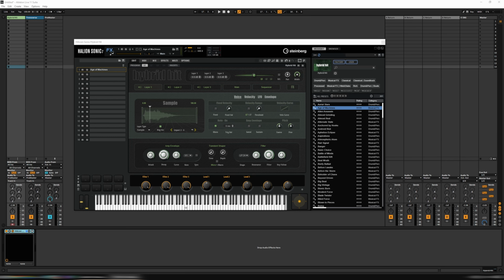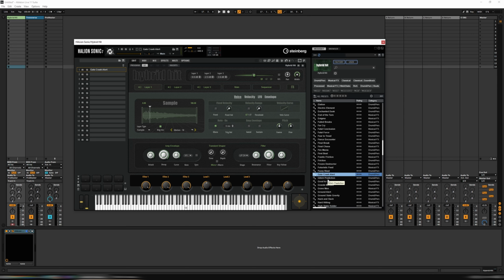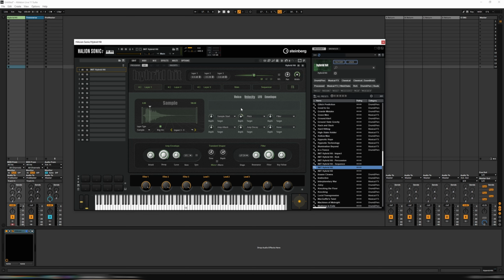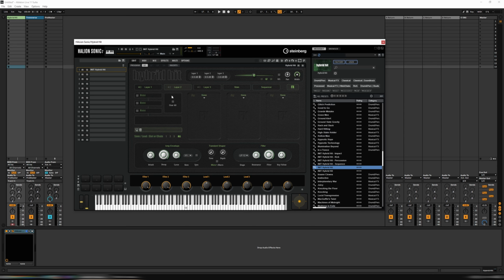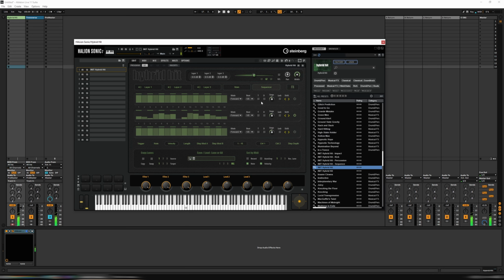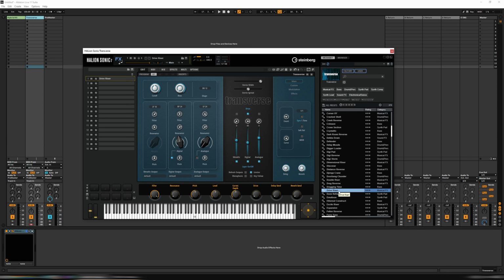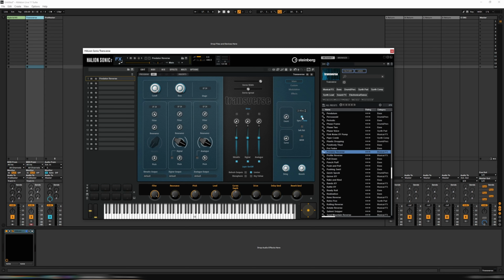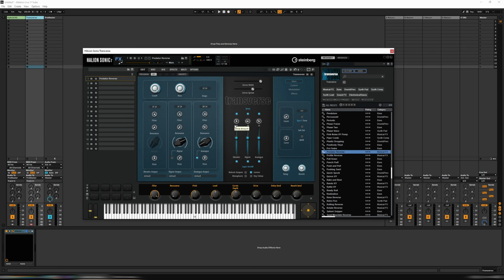Checking Out the HALion Power Bundle by dvCompTools!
Get an in-depth look at the HALion Power Bundle from dvCompTools, featuring Hybrid Hits and Transverse. Learn how these Steinberg HALion instruments can be used in any digital audio workstation (DAW) like Ableton Live, not just Cubase, by utilizing the free HALion Sonic Player.

Hybrid Hits specializes in impacts, hits, and cinematic percussion, perfect for cinematic work or video games. Discover its three-layer structure, sound generation options (generator, sample, attack, noise), and modulation capabilities including velocity control, LFO, and envelopes. The video demonstrates how to create complex sounds by manipulating parameters like sample start position, pitch, filter, and decay, and how to apply various effects like overdrive, resonators, and master output effects. Also, explore the step sequencer and step modulation slots for dynamic sound design.

Transverse is designed for reverse sounds, transitions, and risers. See how its unique "sync time" and "sync count" parameters allow risers to automatically end at your desired point, streamlining workflow compared to traditional audio rendering and time alignment. The video showcases its metallic, digital, and analog sound sources, along with filtering, drive, and stereo spread options.